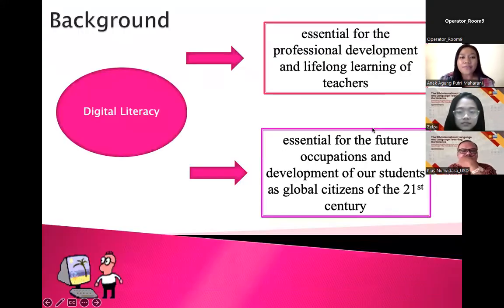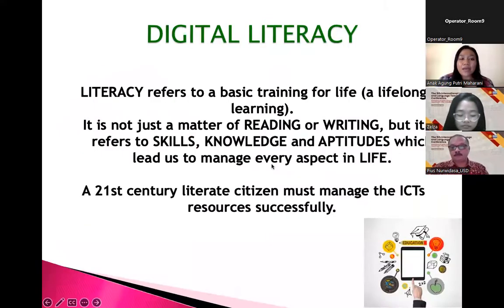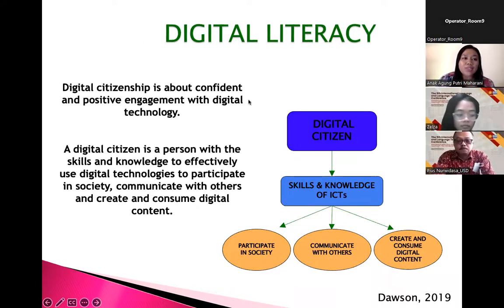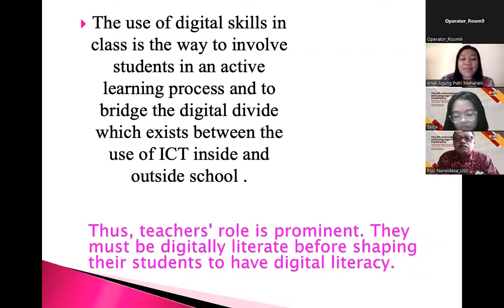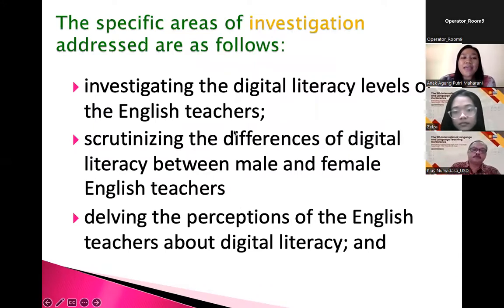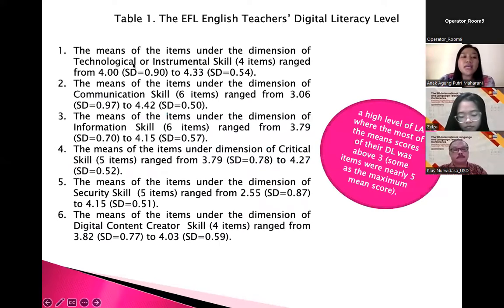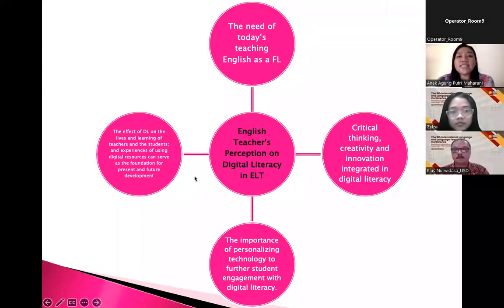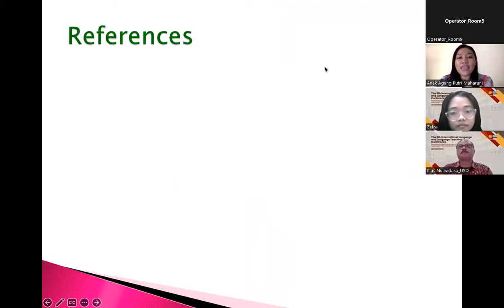Parallel Session 3 Room 9